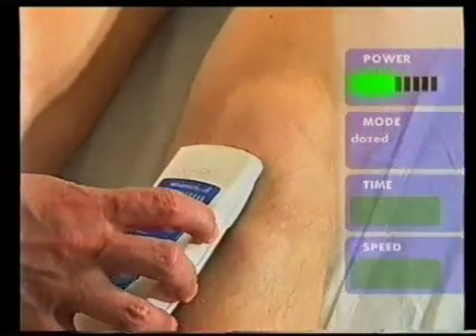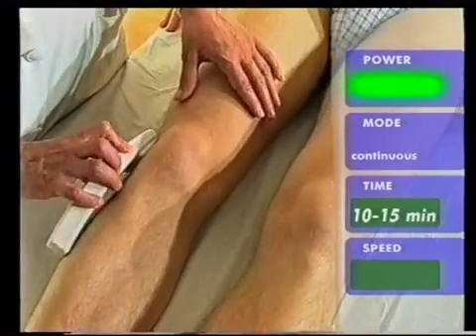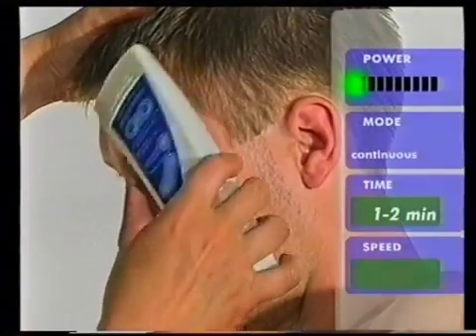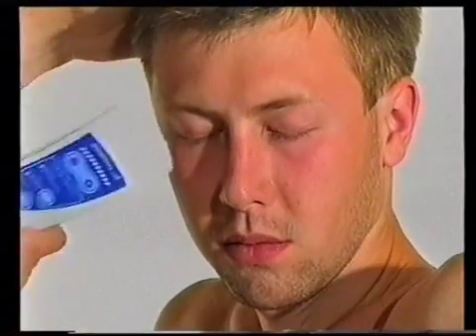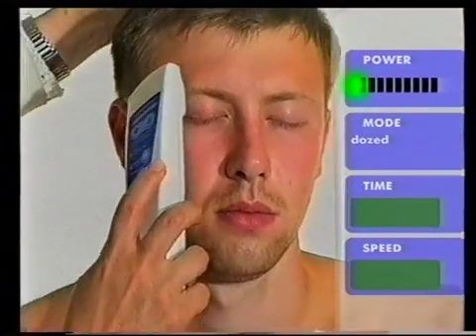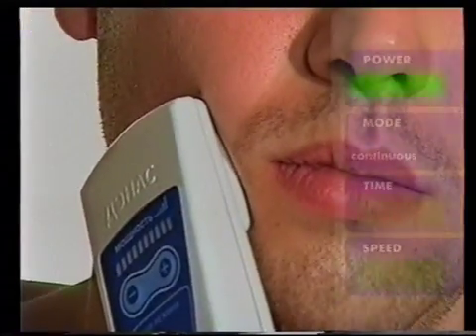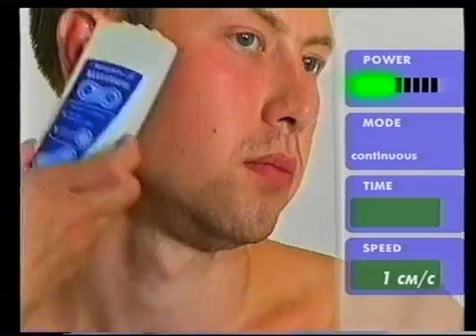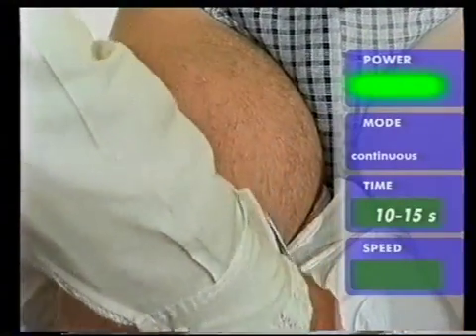DENS therapy manual part 4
English manual DENS therapy part 4